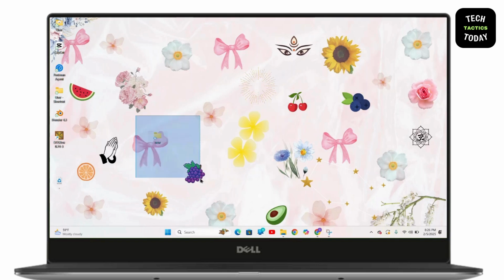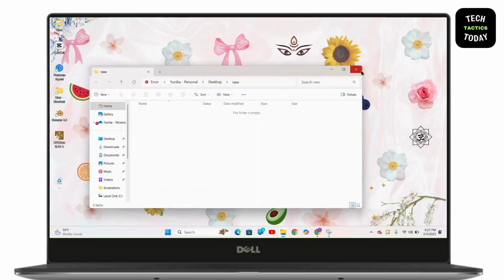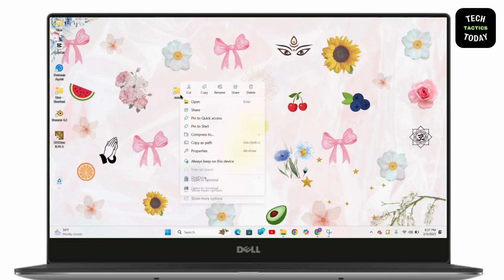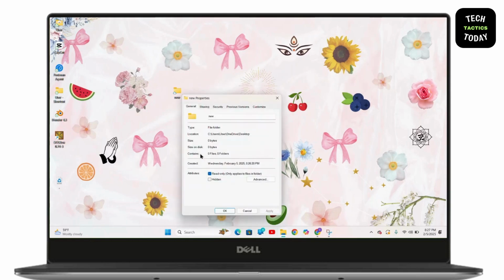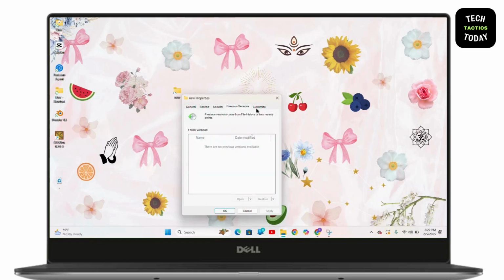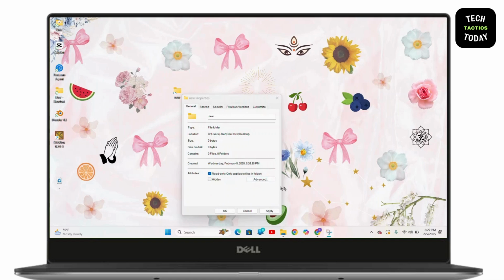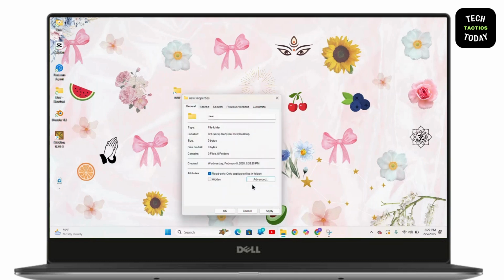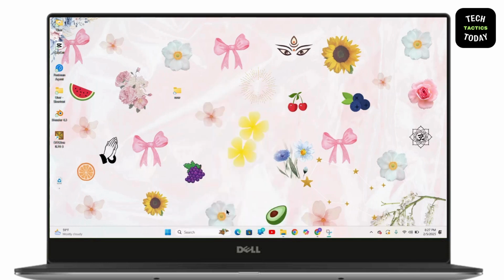How to Lock Folder on Windows 10: Password Protect Folder on Windows PC Without Any Software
Welcome to our step-by-step guide on "How to Lock a Folder on Windows 10"! If you're looking to protect sensitive files and folders on your Windows PC without the need for third-party software, this video is for you. We'll show you how to password protect a folder using built-in Windows tools. With our simple method, you can easily lock your folders and keep your data secure. No software needed—just use Windows' own features to protect your files!

What You'll Learn:

How to lock a folder on Windows 10
How to password protect a folder on Windows PC
The best method to secure your sensitive files without using any software
Steps to hide a folder and keep it safe
Using built-in tools in Windows 10 to protect your data
How to create a locked folder with a password
Timestamps:
00:05 How to lock a folder on Windows 10
00:25 How to password protect a folder on Windows PC
00:40 Using built-in Windows tools to secure your folder
00:55 Steps to hide and lock folders without software